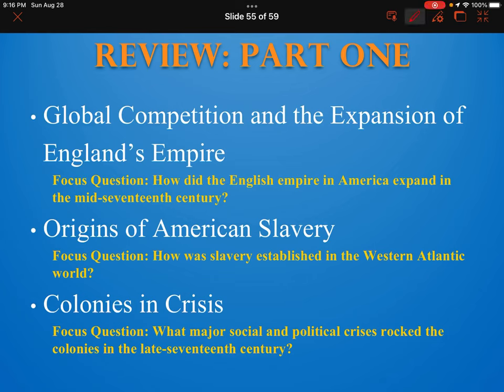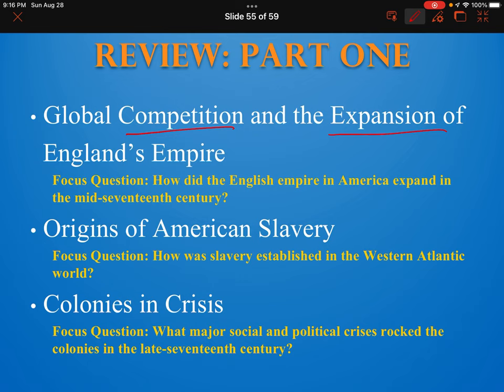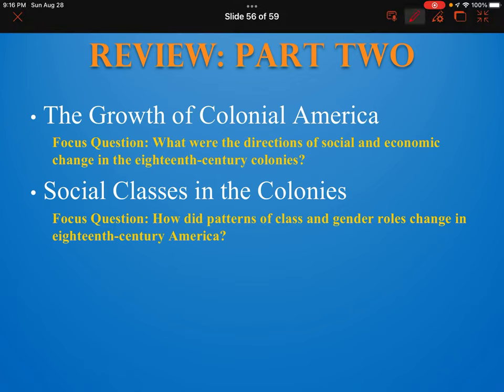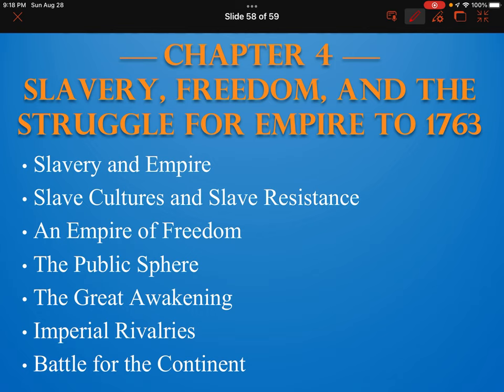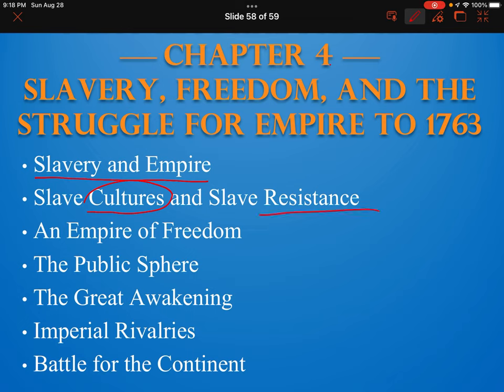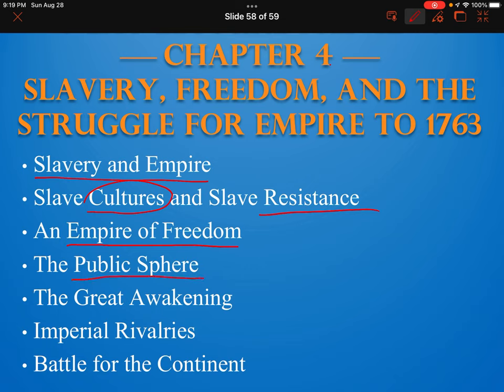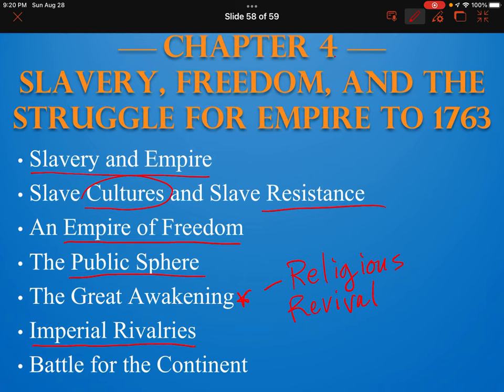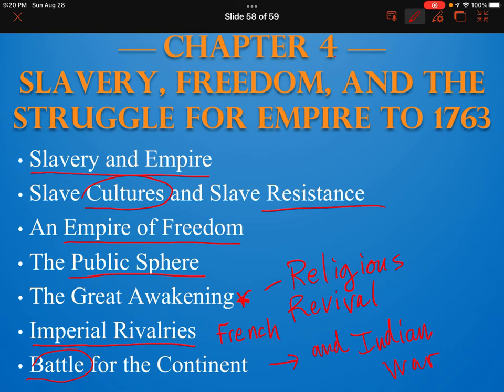Chapter 3 Review and Chapter 4 Preview - Give Me Liberty! by Eric Foner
This video discusses the main ideas in chapters 3 and 4 of Eric Foner's Give Me Liberty!